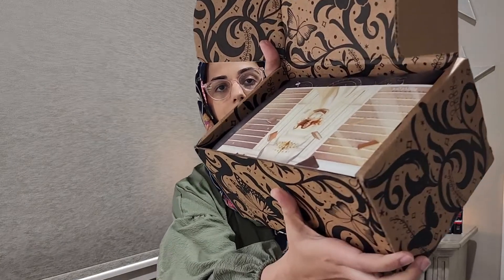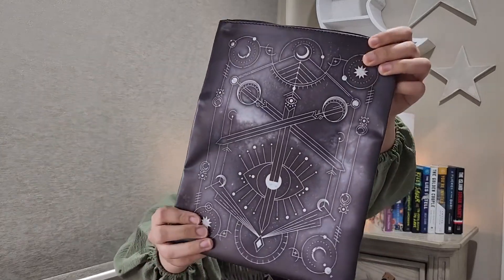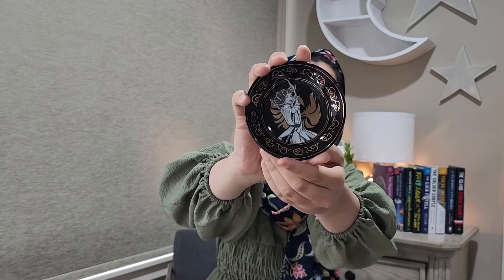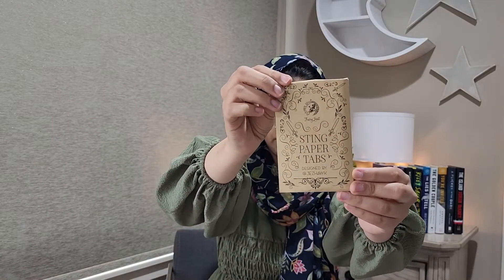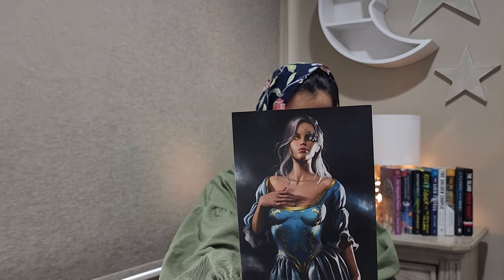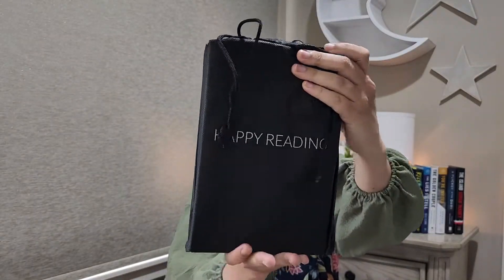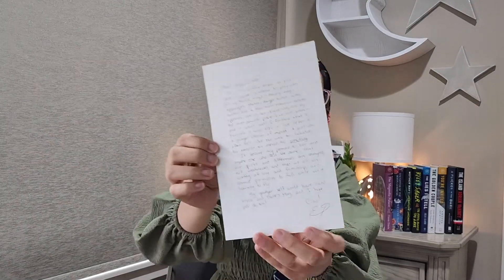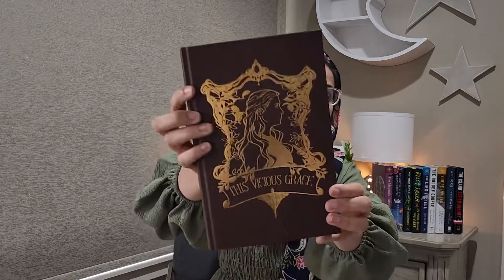June FairyLoot Unboxing 2022